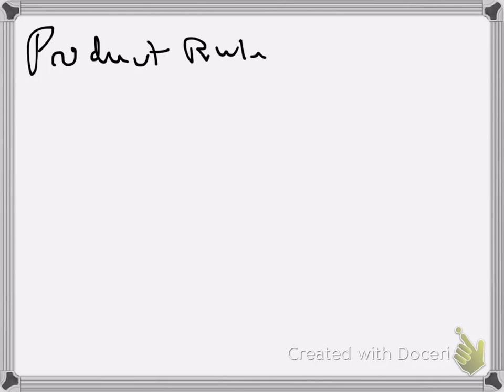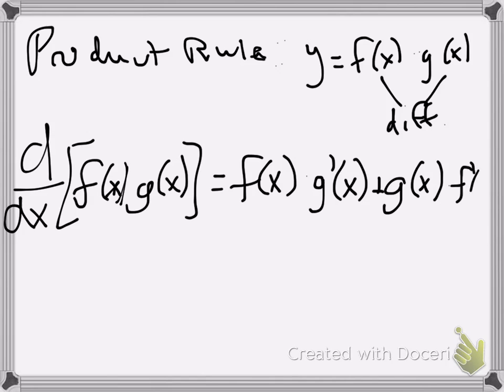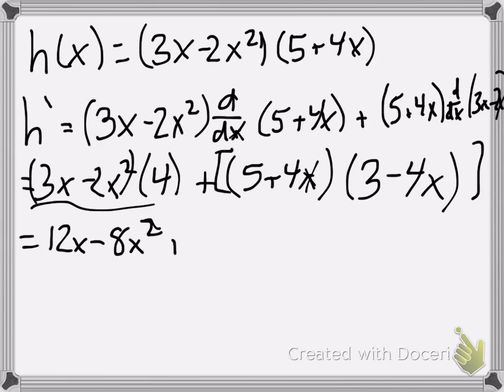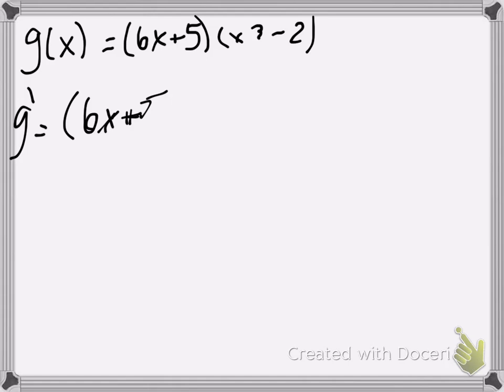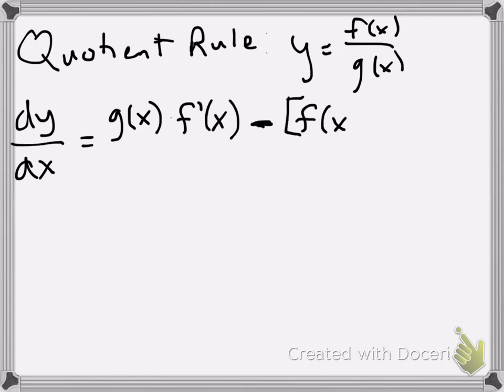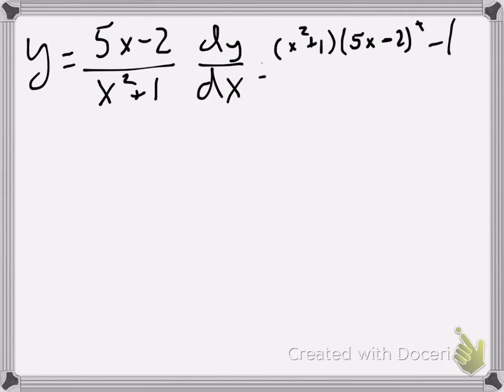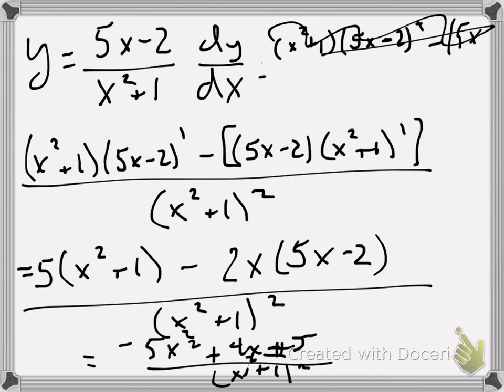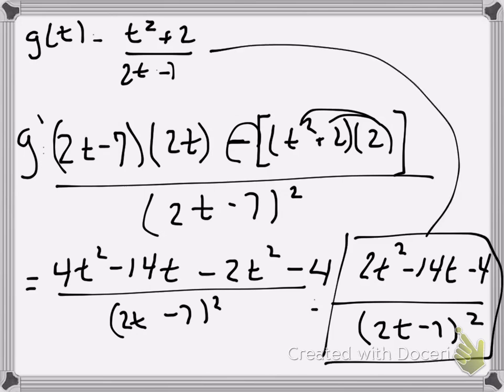Product and Quotient Rules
This video describes how to use the product and quotient rules to find a derivative.